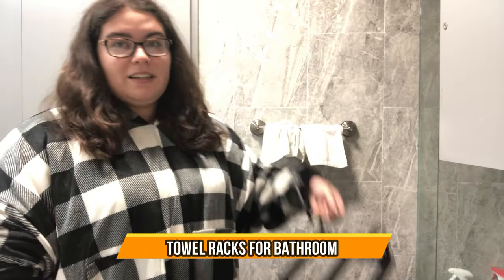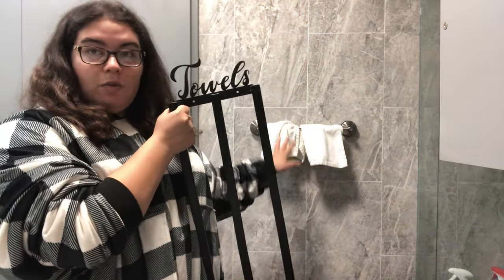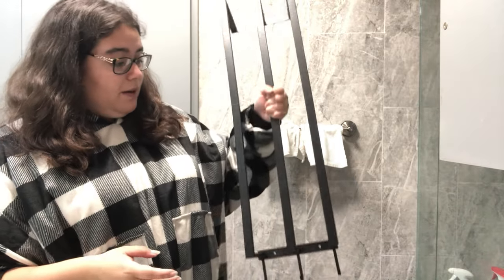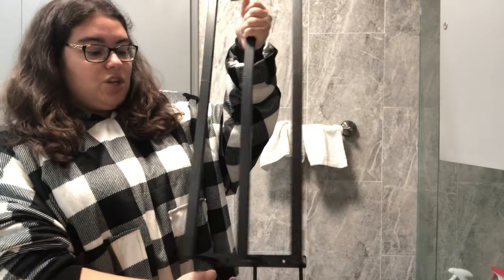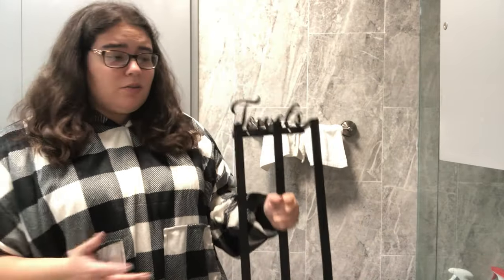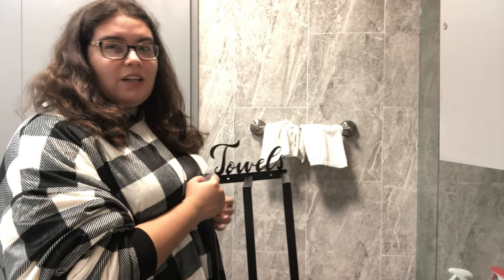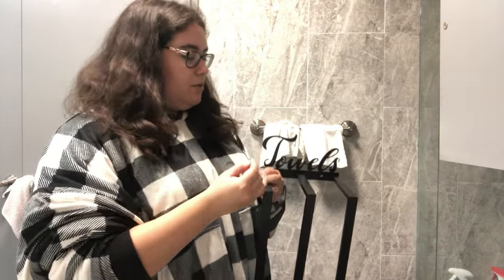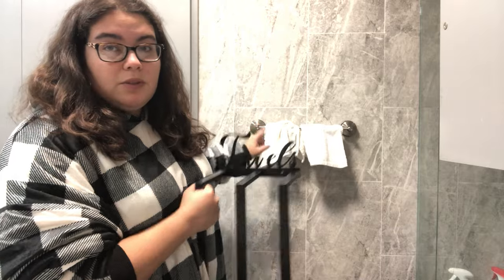Towel Racks for Bathroom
Towel Racks for Bathroom, Bathroom Towel-Rack, Nonkky New Upgrade 3 Bar Bathroom Towel Holder, Wall Towel Rack for Rolled Towels, Towel Rack Wall Mounted for Small Space Bathroom Towel Storage, Black